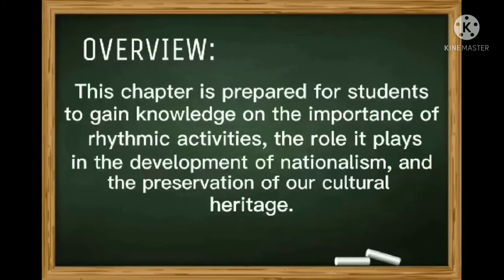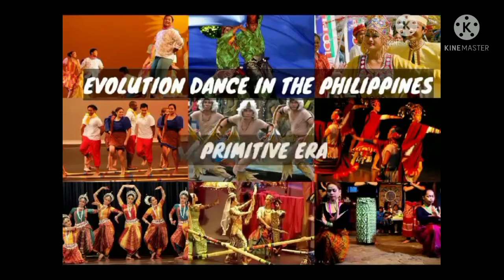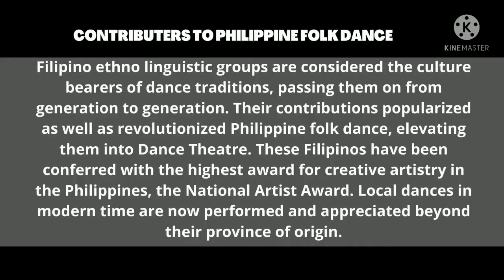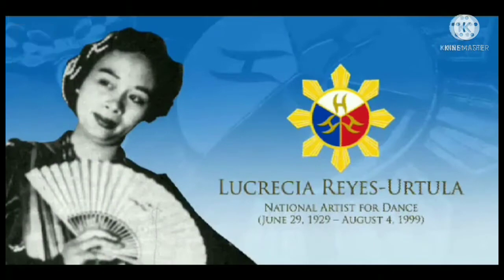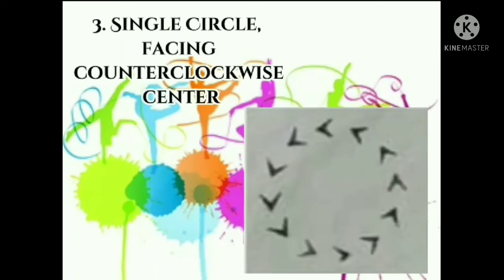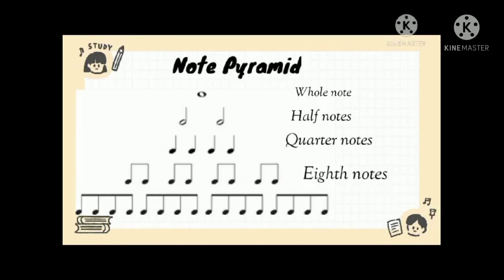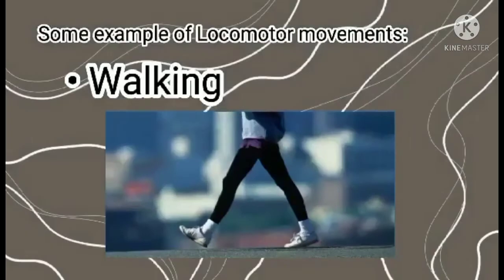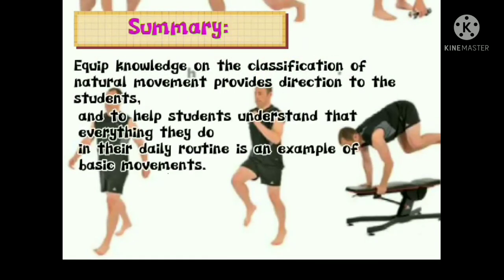NATURE, TERMS AND HISTORY OF RHYTHMIC DANCE II BEED1A II Our Learning Hub